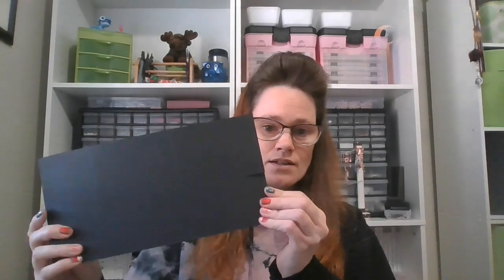Mickey and Minnie Card Series 2021 - Giveaway CLOSED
!!ღღღღღ Expand for more info ღღღღღ!!

Will only run for 10 days. December 15th - 25th 2021
One comment per person for entry
Winner will be chosen and announced on January 3rd 2022
Shipping to US only at this time
Good Luck! :)